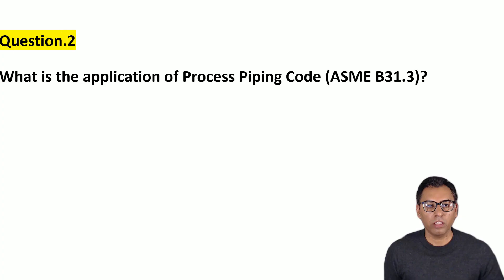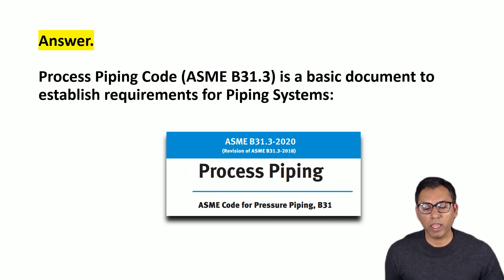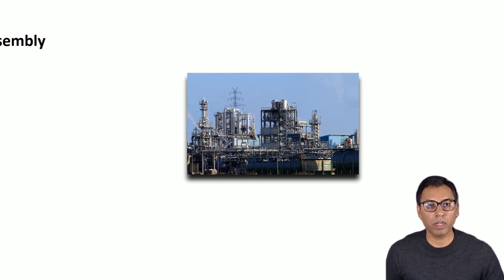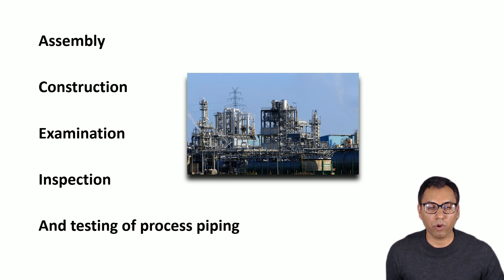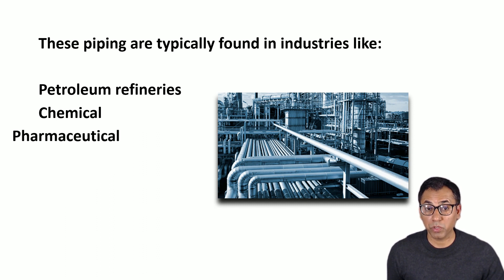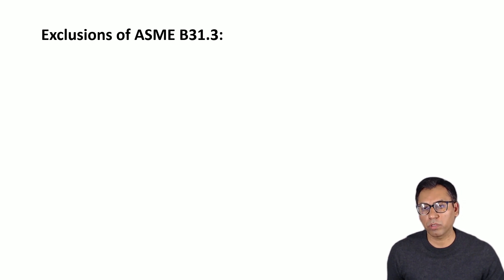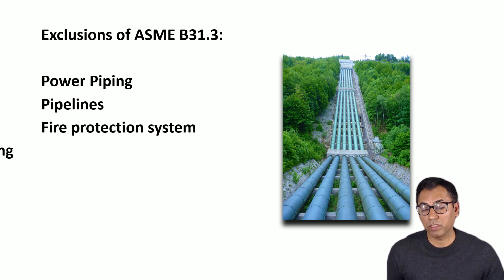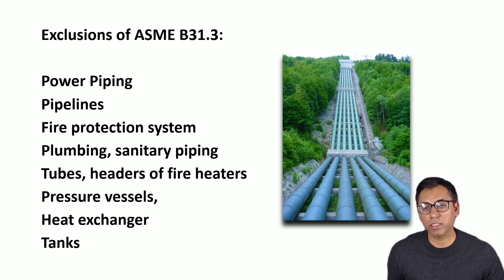What is Process Piping B31.3 | Q&A-02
Process Piping designed in accordance with the requirements stated in ASME Code - B31.3 is Process Piping is very important. This code has multiple chapters. Following is the summary:
Scope and Definitions
Design
Materials
Standards for Process Piping Components
Fabrication, Assembly, and Erection
Inspection, Examination, and Testing
Nonmetallic Piping and Piping Lined With Nonmetals
Piping for Category M Fluid Service
High Pressure Piping
High Purity Piping